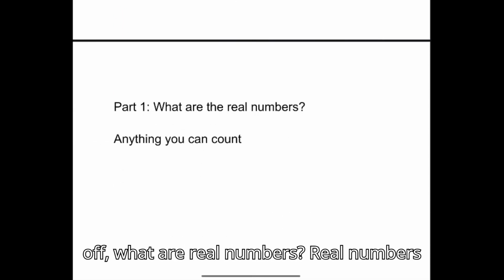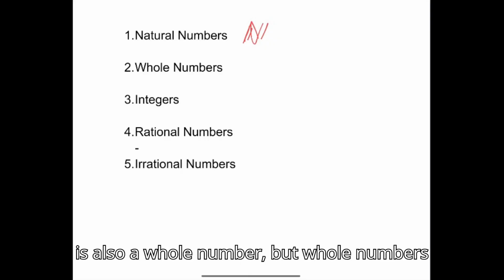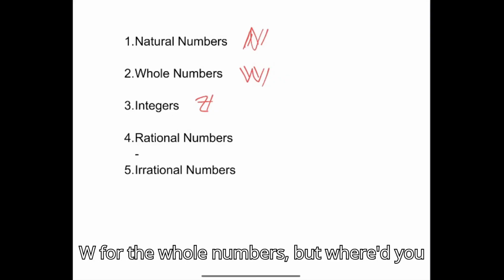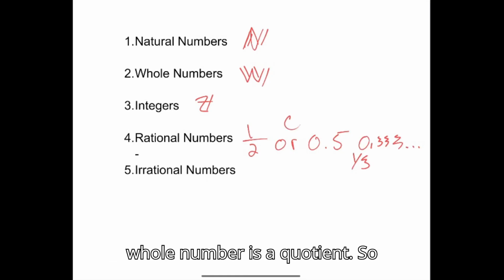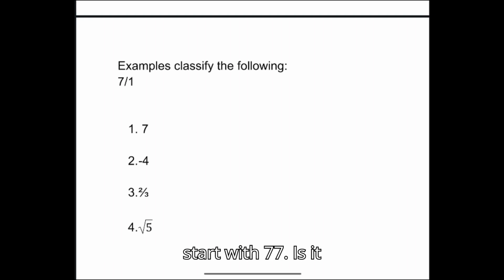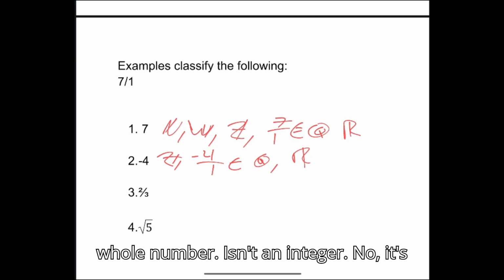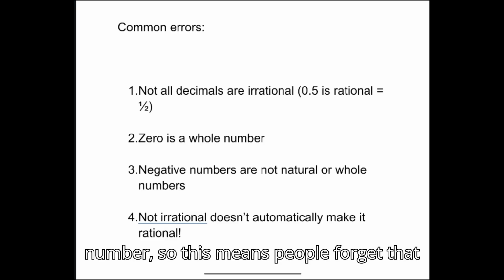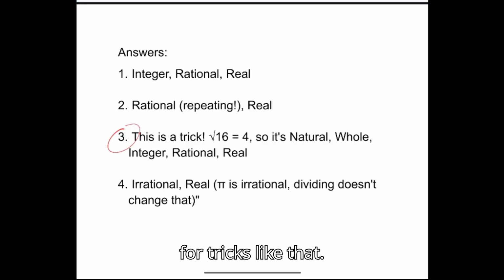Real Number Sets Explained: Algebra 1 Foundation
Confused about what makes a number "rational" or "irrational"? In this Algebra 1 lesson, Ryan breaks down every set in the real number system — natural numbers, whole numbers, integers, rational, and irrational numbers — using real-world examples from football scores to temperature readings. By the end you'll be able to classify any number you encounter and understand why it matters for every math course ahead.

CHAPTERS

0:00 - Introduction & Learning Goals

0:45 - What Are Real Numbers?

1:22 - Natural Numbers (Counting Numbers)

1:49 - Whole Numbers (Adding Zero)

2:23 - Integers (Negative Numbers Included)

3:34 - Rational Numbers (Fractions & Decimals)

4:33 - Irrational Numbers (π, Square Roots)

5:10 - The Real Number System (Big Picture)

5:29 - Classifying Numbers: Practice Problems

7:43 - Common Mistakes to Avoid

9:21 - Real-World Applications & Wrap-Up